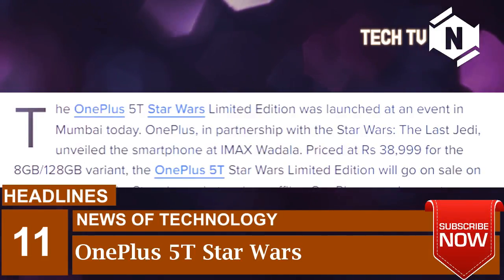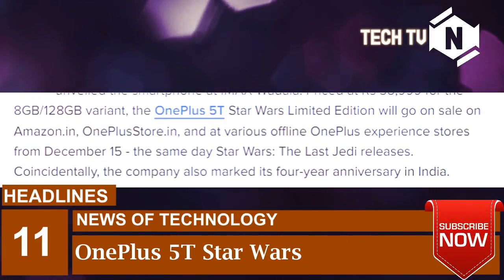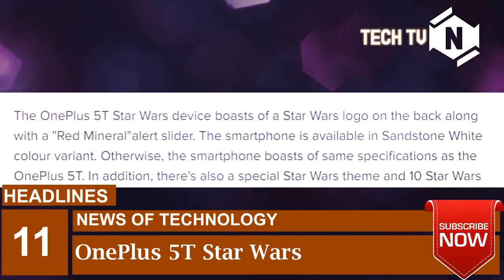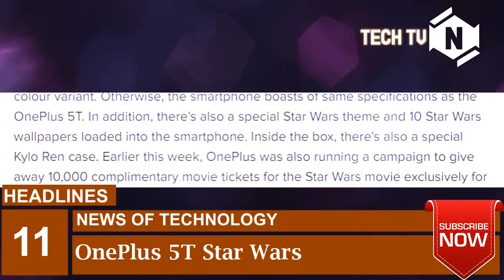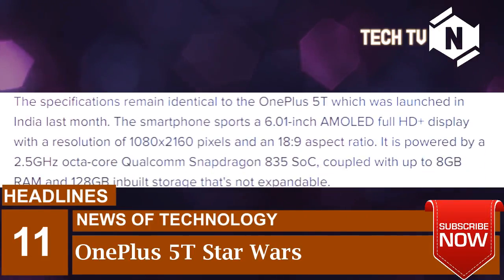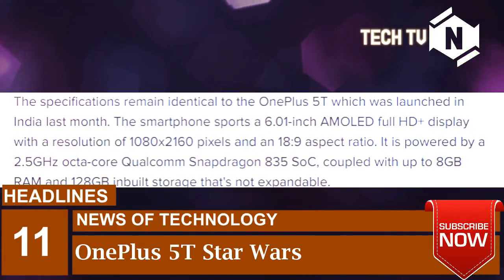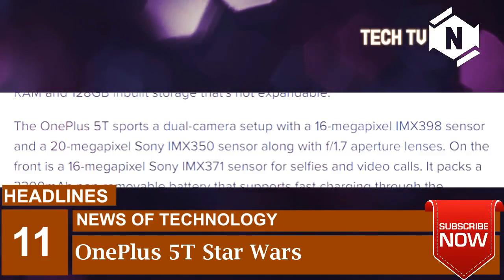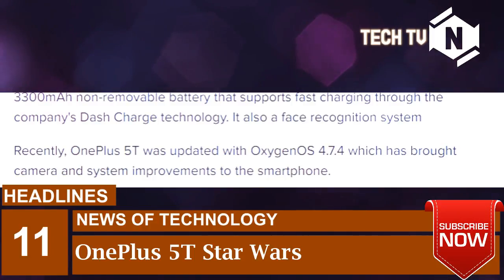OnePlus 5T Star Wars Limited Edition phone [ tech ]